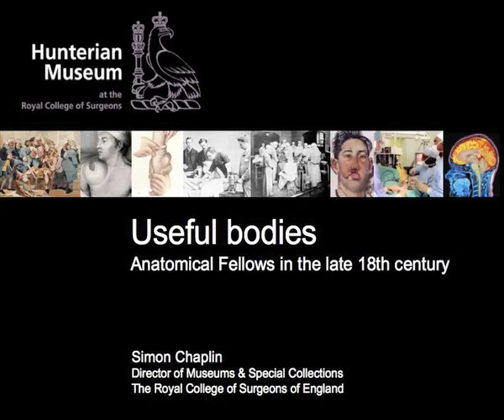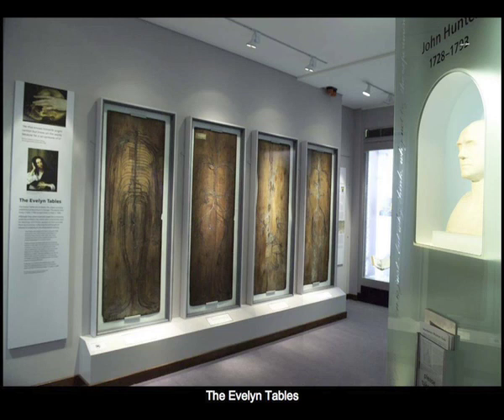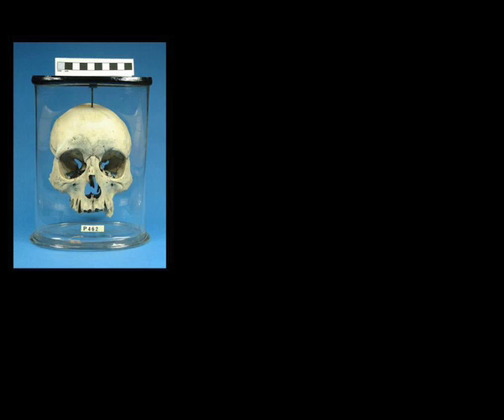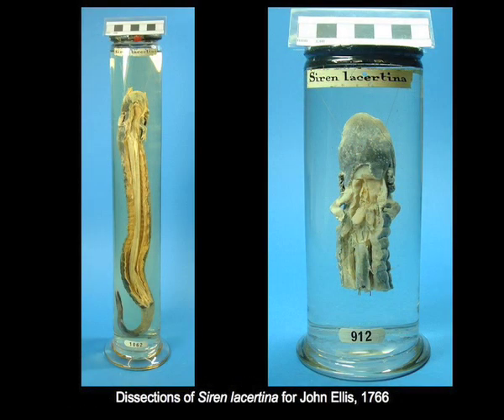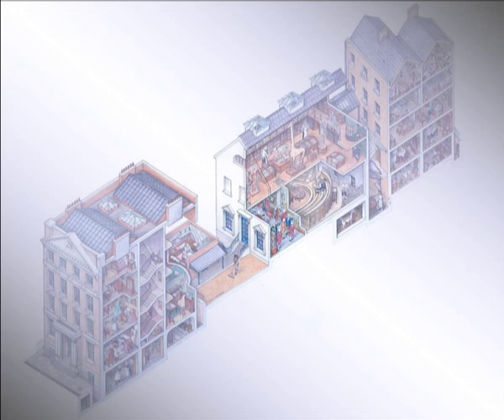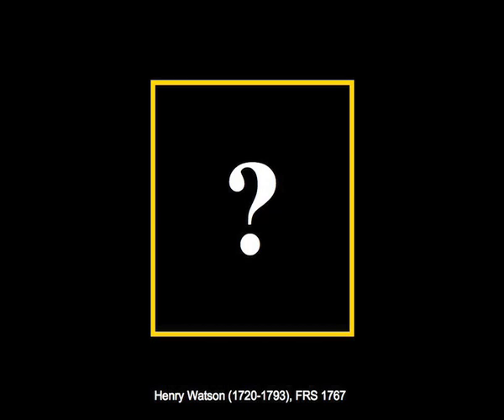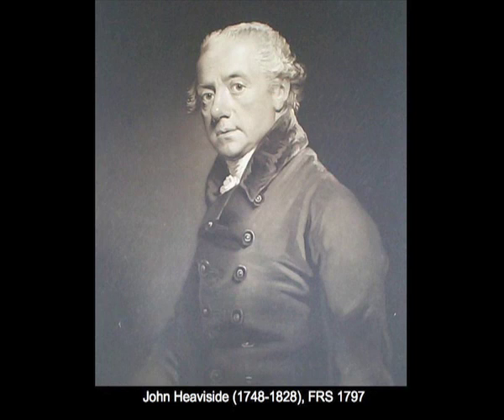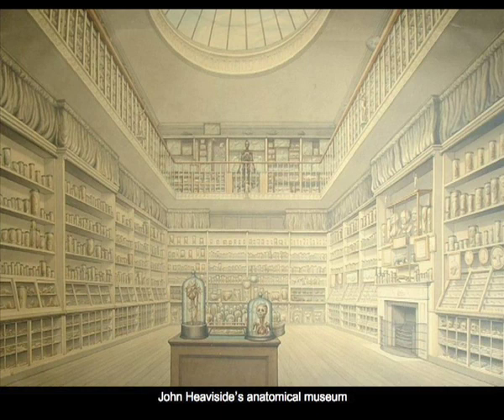Useful bodies: anatomical Fellows in the late 18th century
Simon Chaplin, Hunterian Museum at the Royal College of Surgeons
Filmed at The Royal Society, London on Fri 26 Oct 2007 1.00pm - 2.00pm